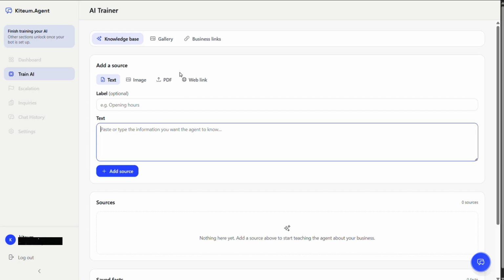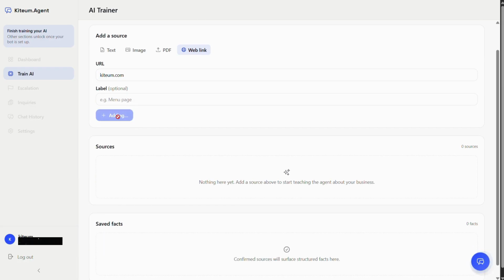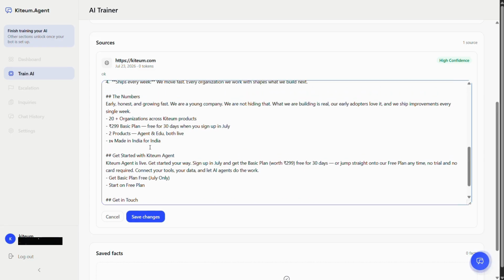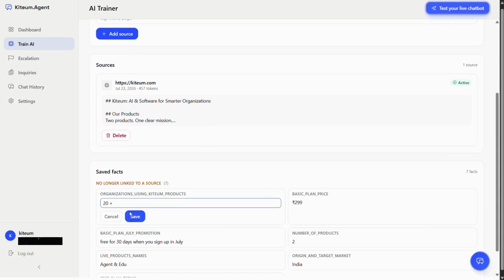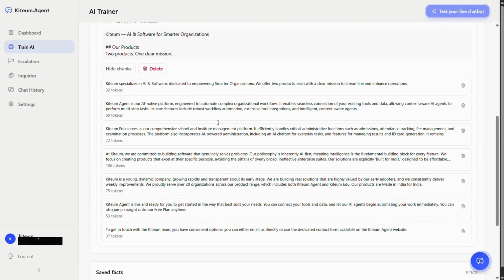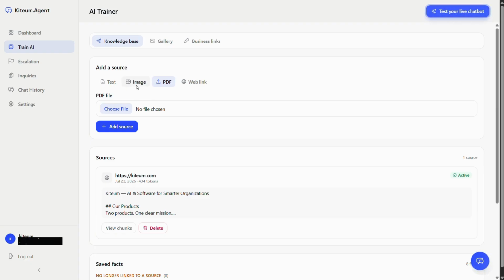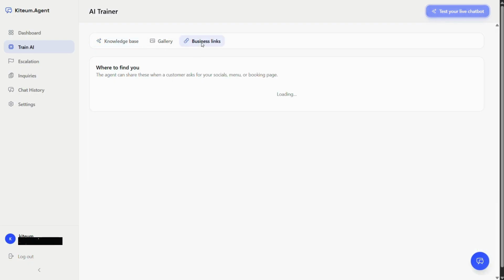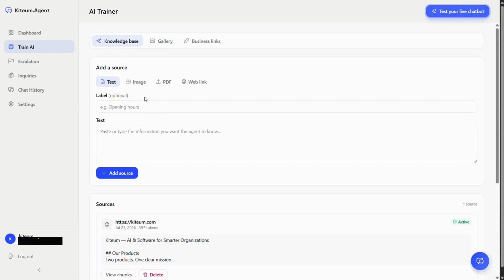Train Your AI Chatbot in Kiteum Agent | Complete Knowledge Base Tutorial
Welcome to the Kiteum Agent training tutorial.

In this video, you'll learn how to train your AI chatbot using Web Links, PDFs, Images, and Text. We'll also cover Saved Facts, View Chunks, and best practices for organizing your knowledge base to improve your chatbot's responses and save learning tokens.

In this tutorial you'll learn:
• Train your AI using Web Links
• Train with PDFs
• Train with Images
• Train with Text
• Understand Saved Facts
• Edit knowledge using View Chunks
• Organize your knowledge base
• Best practices for reducing learning costs

Watch the complete Kiteum Agent Tutorials playlist for step-by-step guides covering setup, training, Business Links, Gallery Mode, integrations, and more.